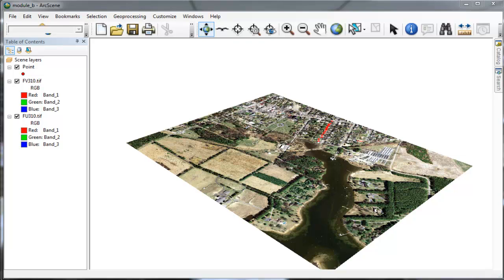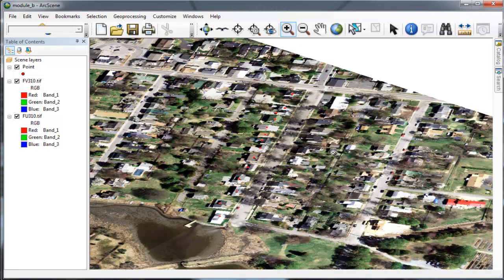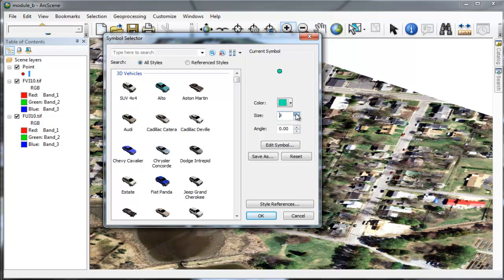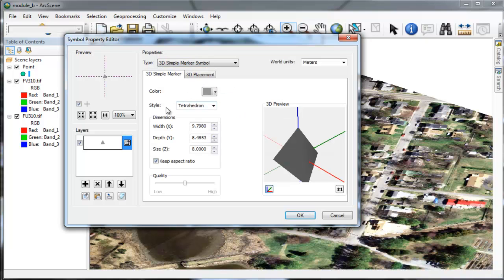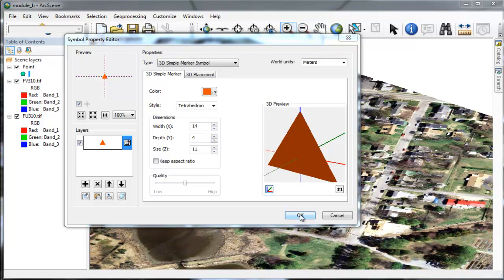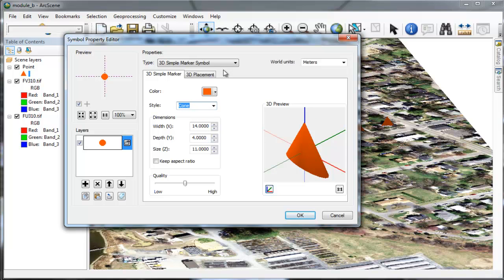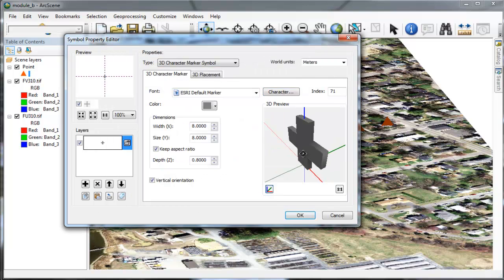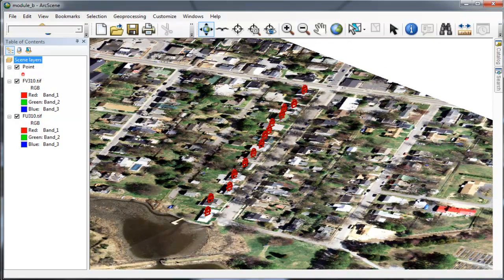Intro to 3D Analyst - Module B lab Demo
This is the module B lab demo found at geoworkshops.org